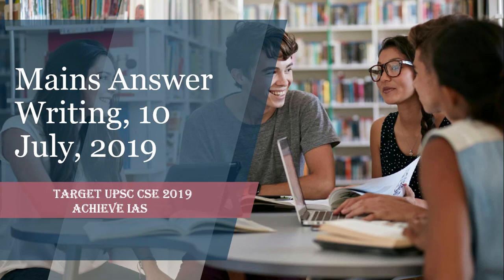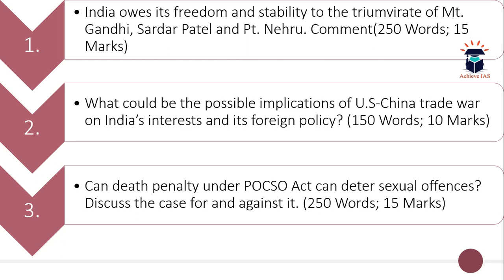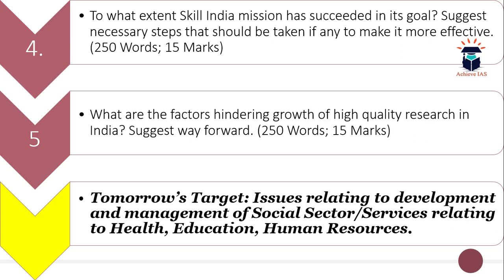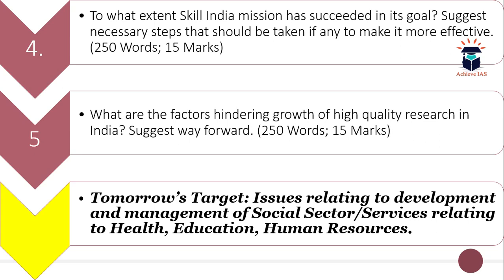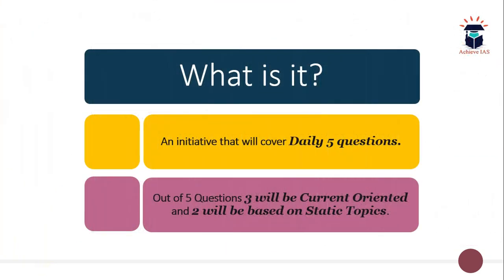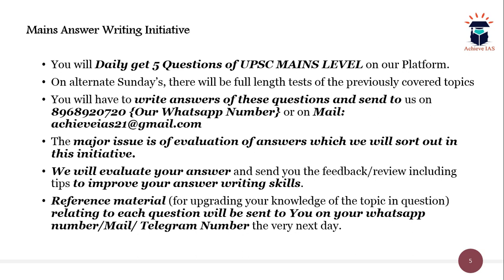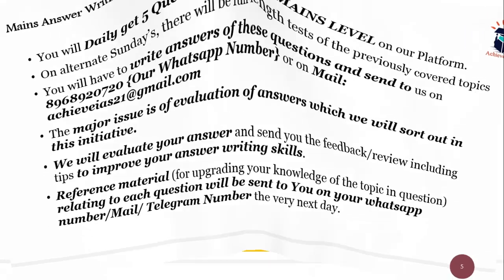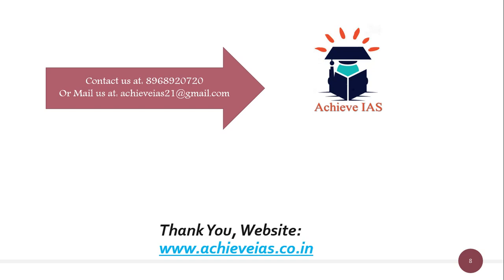Daily Mains Answer Writing, 10 July, 2019, Achieve IAS